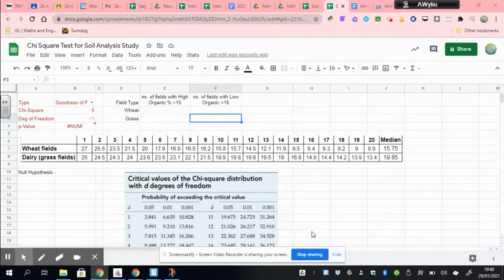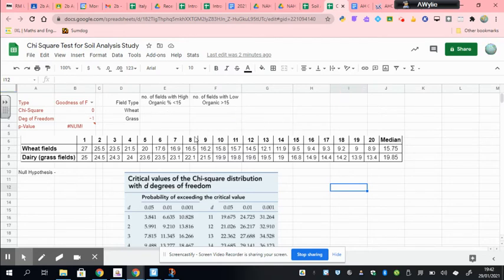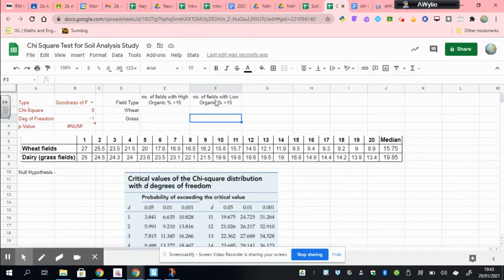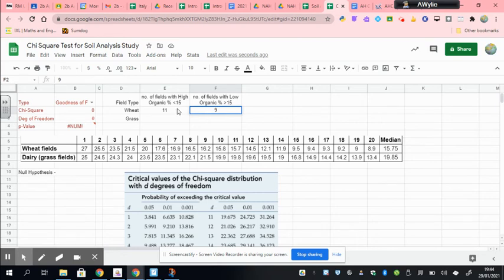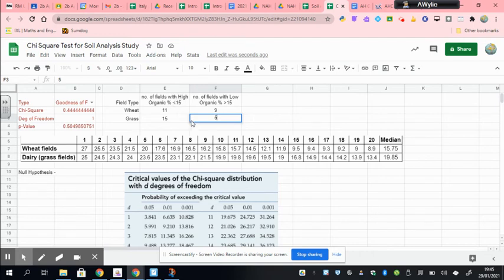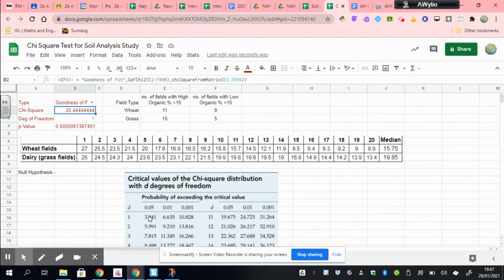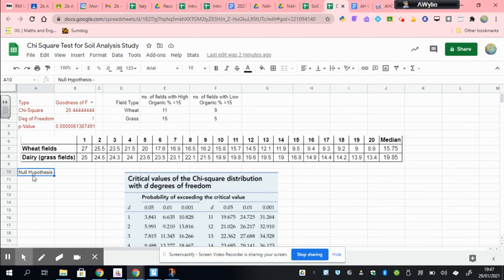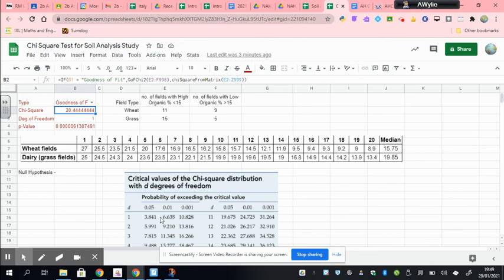Tutorial on using a Chi Square Test to provide evidence for a soil analysis